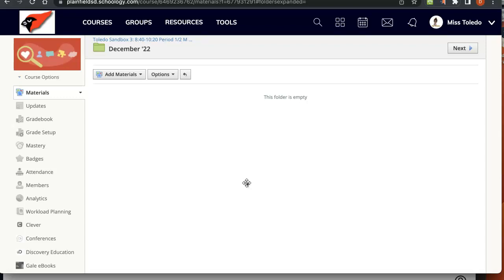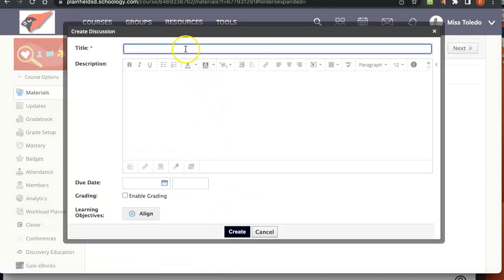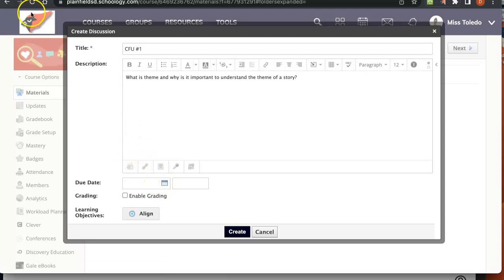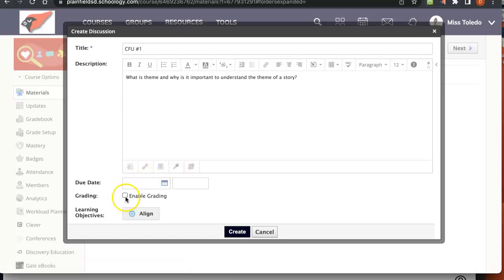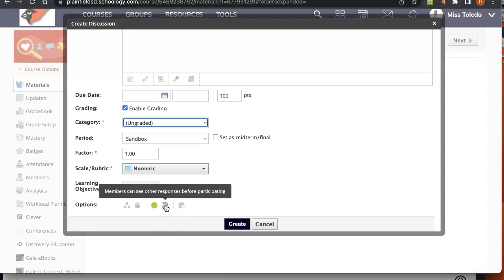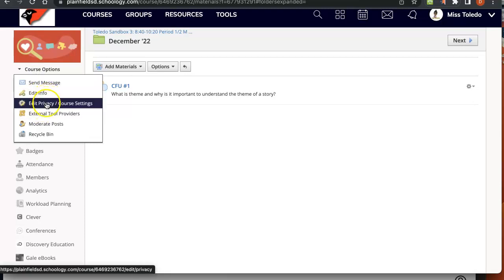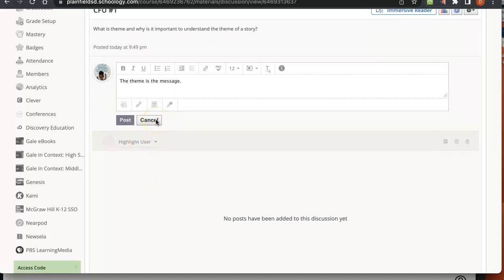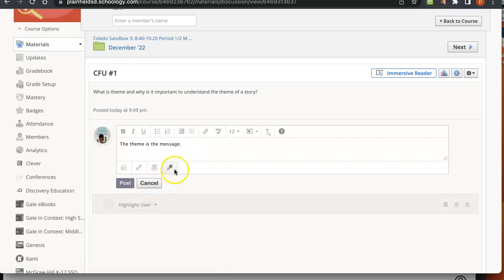Tech Talk Tuesday Tip - Schoology Discussions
This is a short tutorial on creating discussions on Schoology. If you need help, please reach out and I can assist you in any way possible. I hope you use this feature in your class!

(Project for EDTC642)